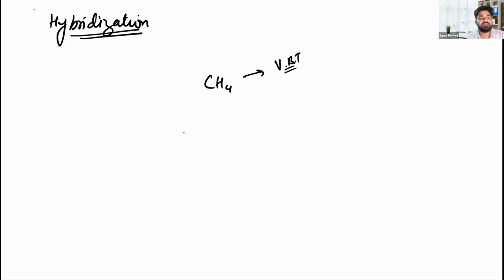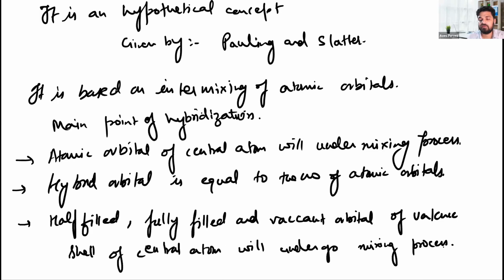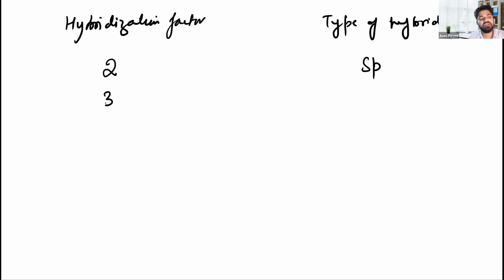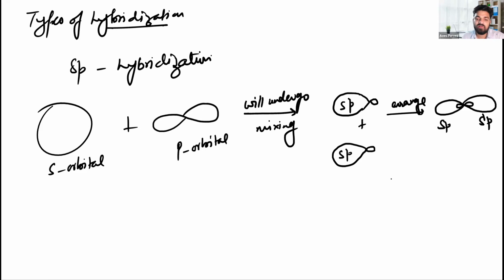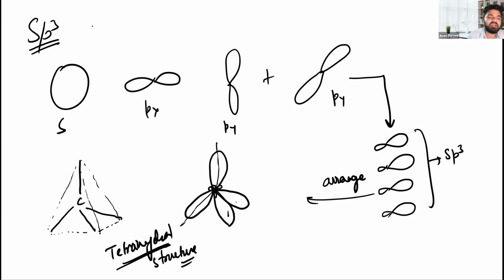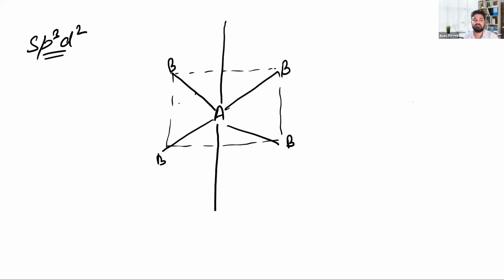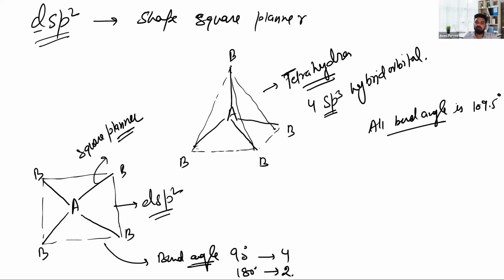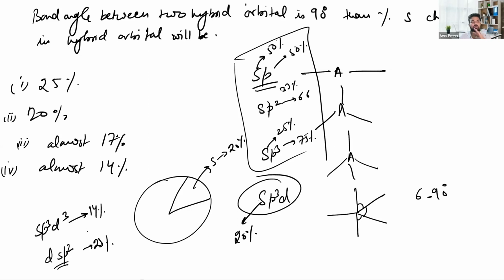Learnivio | Hybridization and VSEPR Theory | Chemical Bonding | Lect 11th C3 28-10-2023